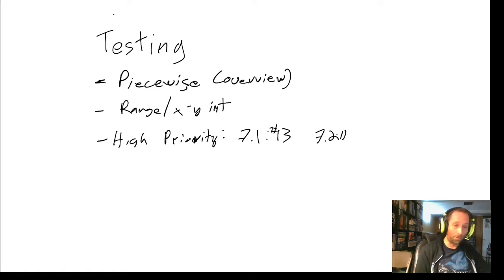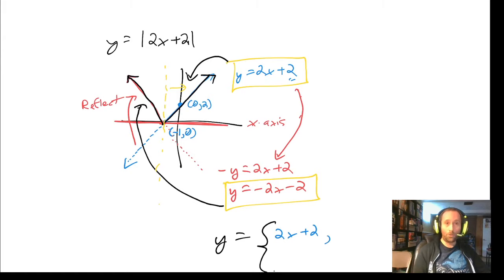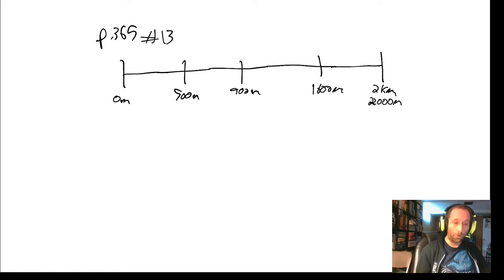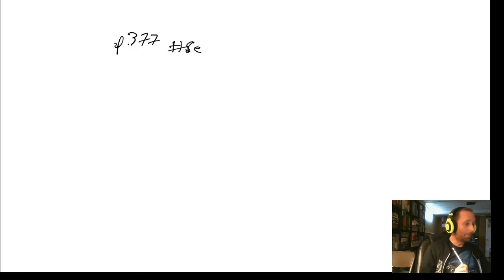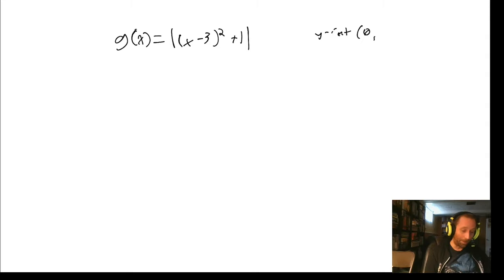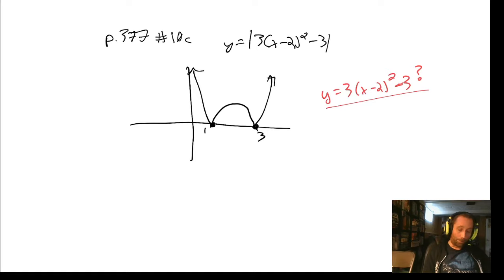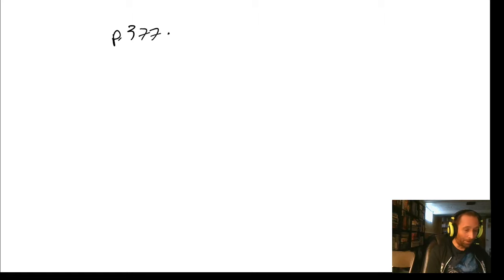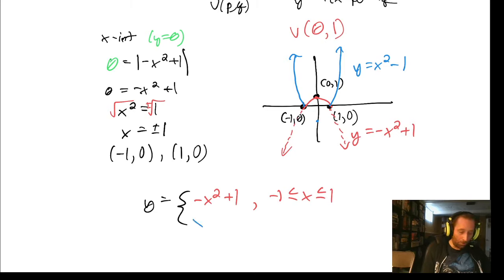Pre-Calculus 11 AMA (7.1 & 7.2)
Extra help for chapters 7.1 & 7.2 in Pre-Calculus 11, WNCP